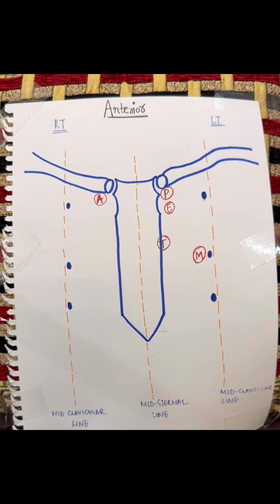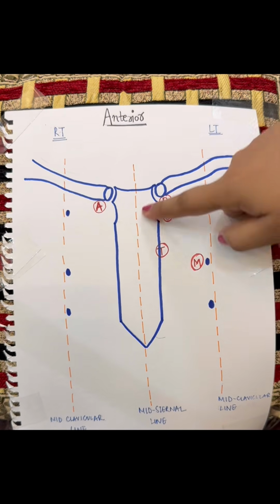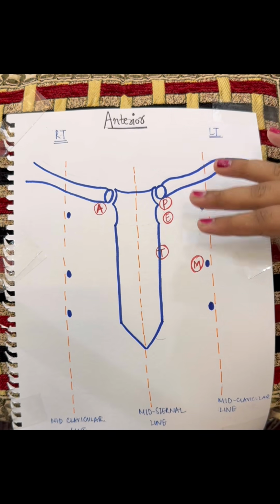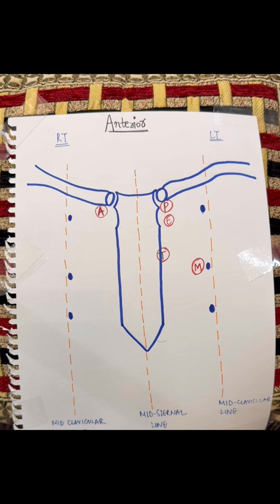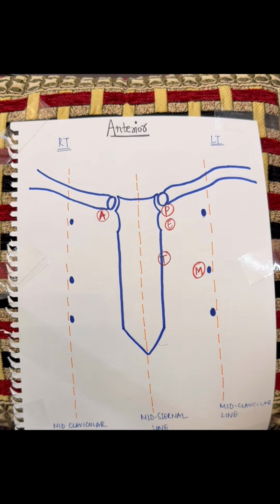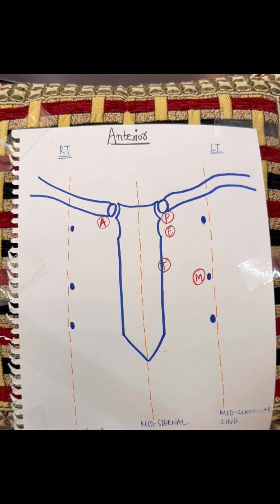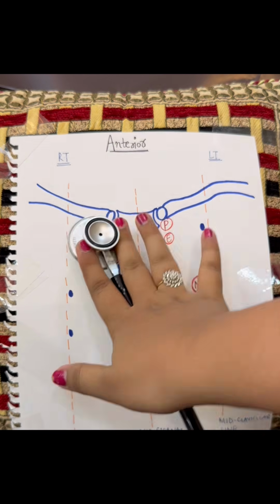Can you identify all 5 cardiac auscultation points?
Heart sounds aren't random. Listen in the right place. 🫀🩺 Learn the 5 cardiac auscultation points in under 60 seconds.
Refer reference book for full information!